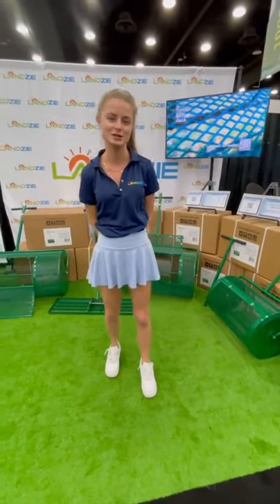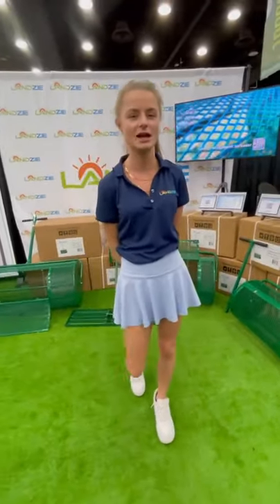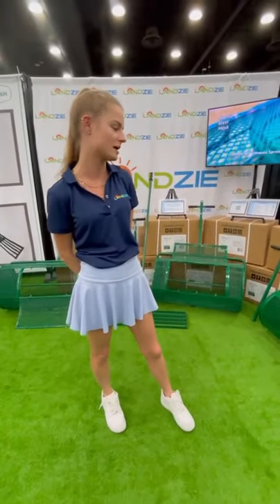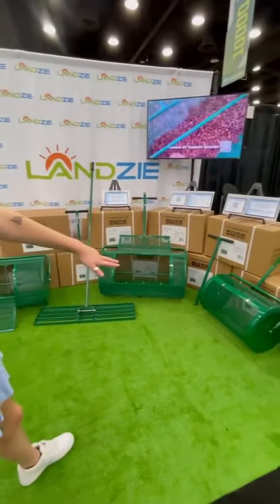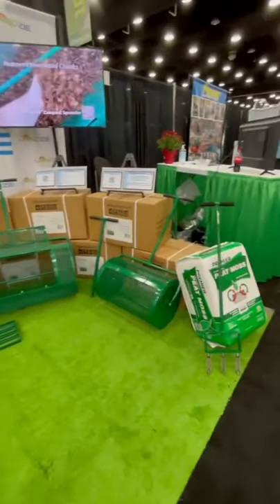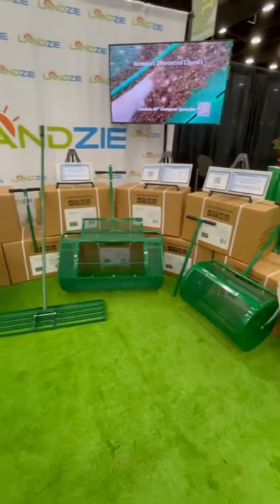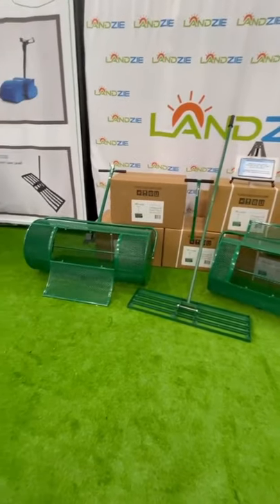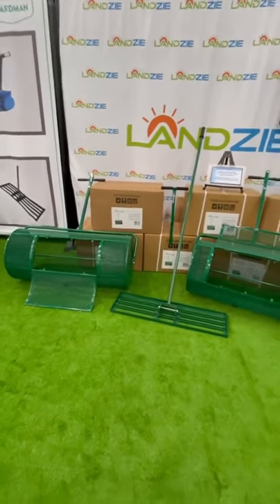Landzie Industries product tour from their booth at the GIE EXPO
I was unfortunately unable to attend the GIE EXPO this year so I asked various companies to film booth tours showing their products for me to share.  Emma from Landzie Industries graciously filmed this product tour from their booth at the GIE EXPO.  Landzie Industries manufactures and sells an array of expertly designed lawn tools to help you get your backyard project completed properly, the first time.